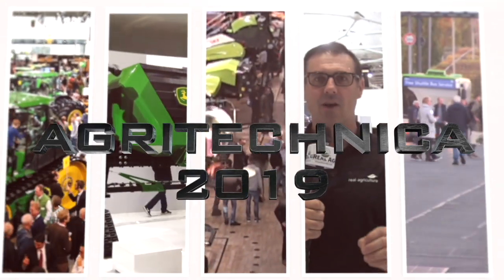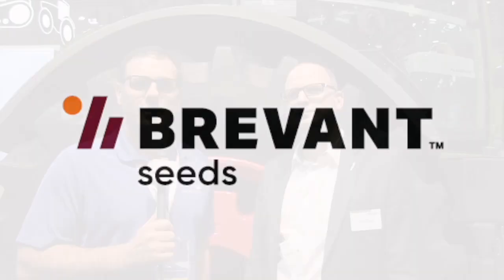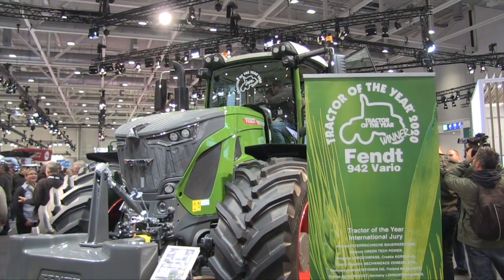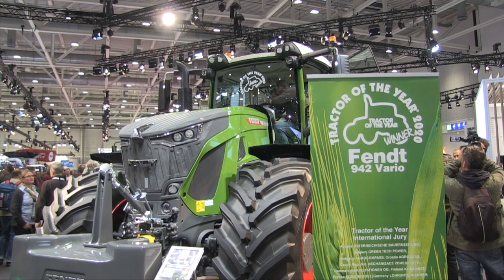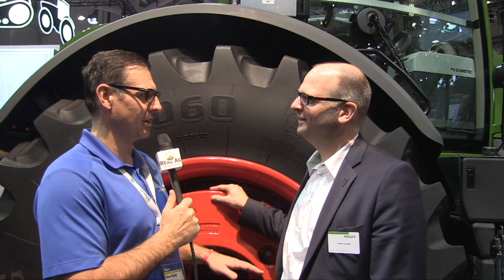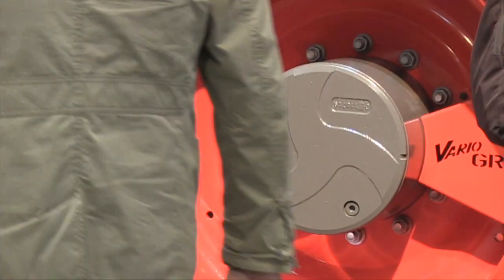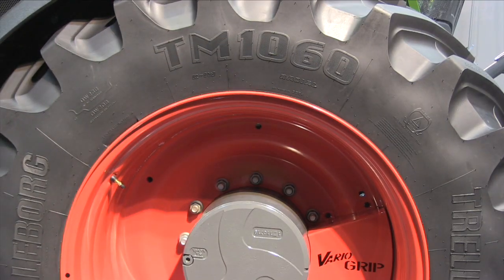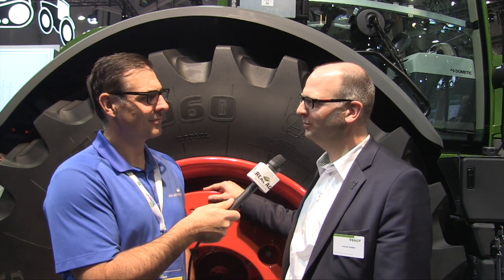Agritechnica: Fendt’s Vario 942 named Tractor of the Year 2020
An international group of independent journalists has named Fendt's new Vario as Tractor of the Year 2020, for its level of connectivity, combined with several mechanical attributes.

"Here we combine connectivity, smart farming, as well, with complete efficiency," says Fendt's Edward Snieder.